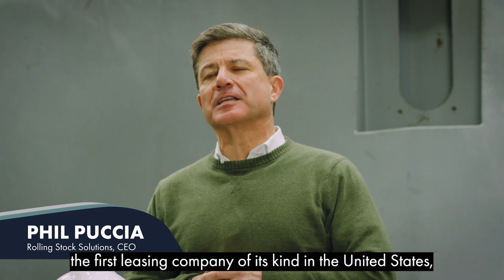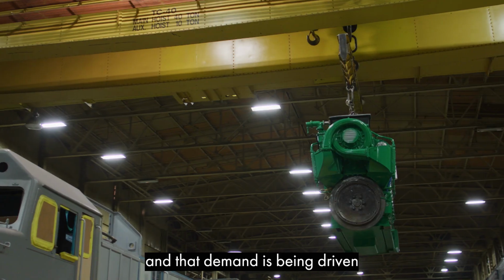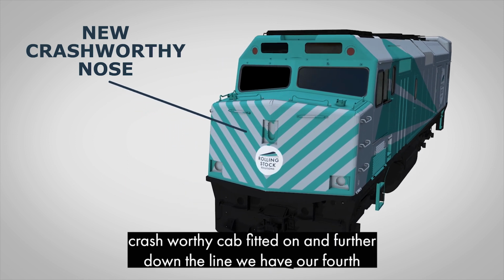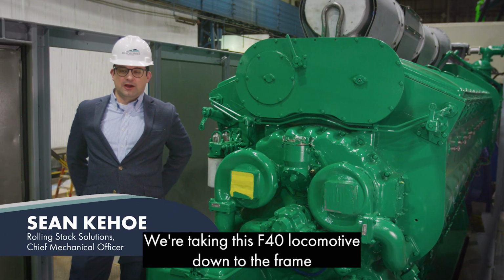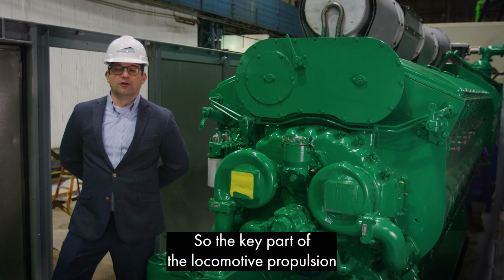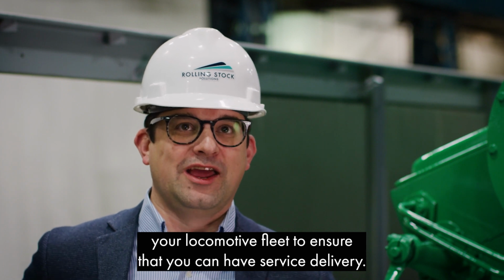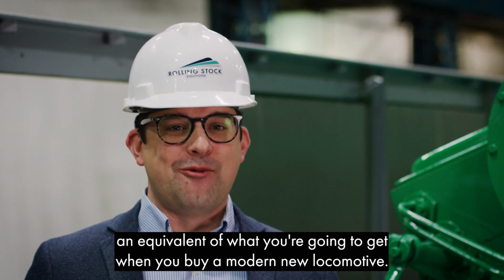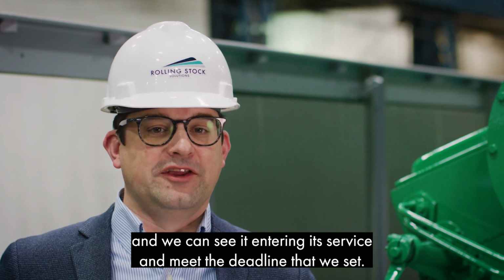Rolling Stock Solutions: Progress Update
Introducing Rolling Stock Solutions, a first-of-its-kind American transit solution providing commuter rail agencies like-new locomotives on flexible lease terms.